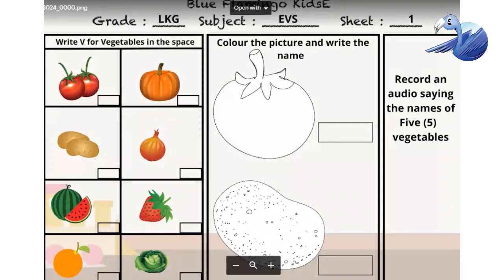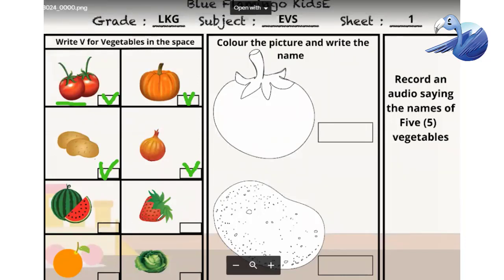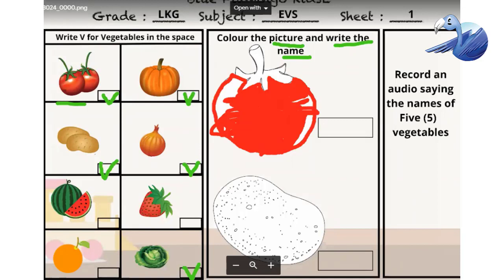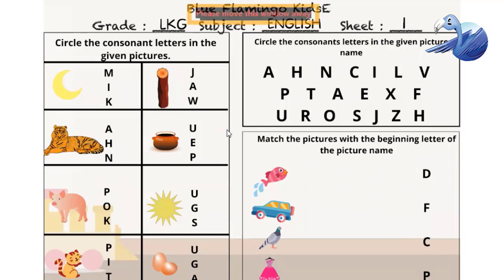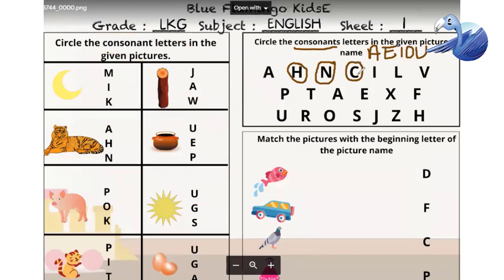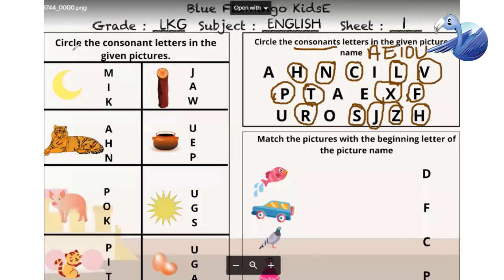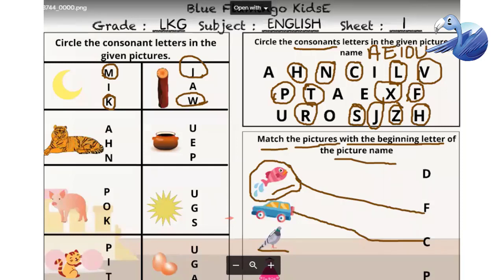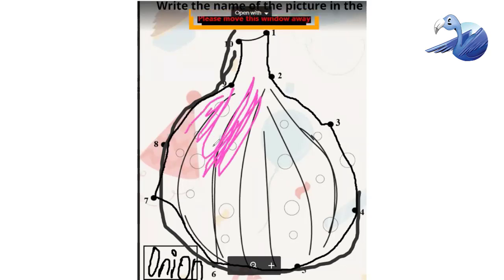VEGETABLE - CONSONANT LETTER | 29 NOV - LKG | Blue Flamingo Kids